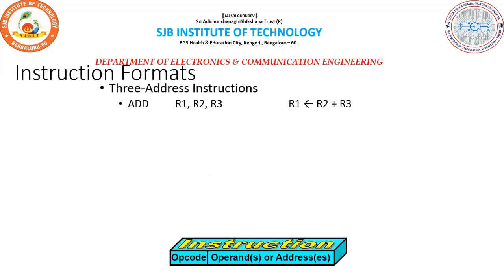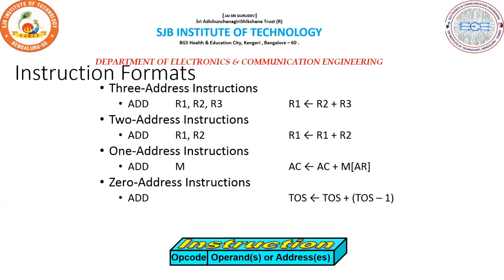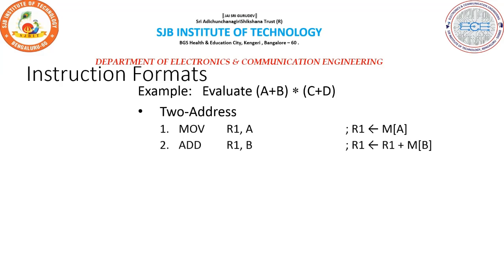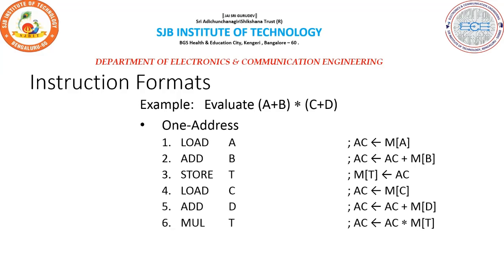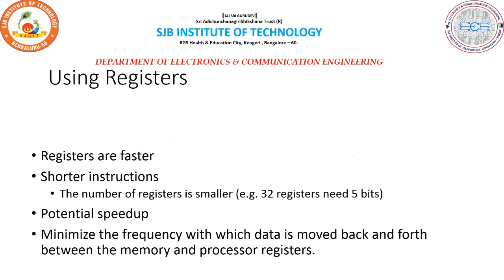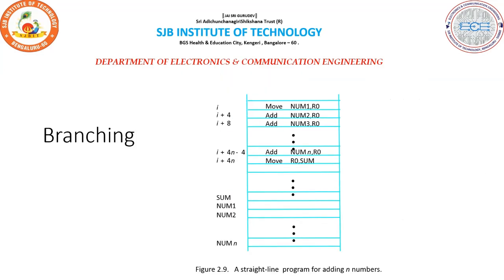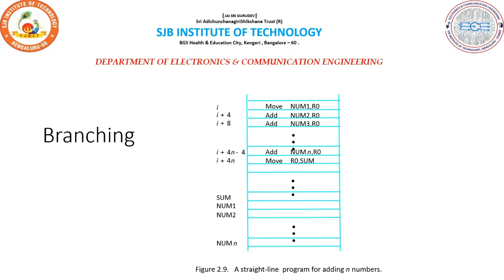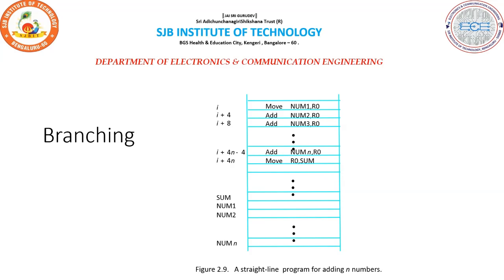COA Module 1 instruction format